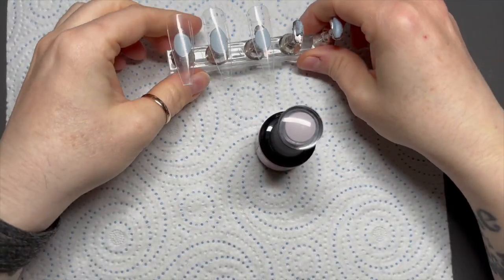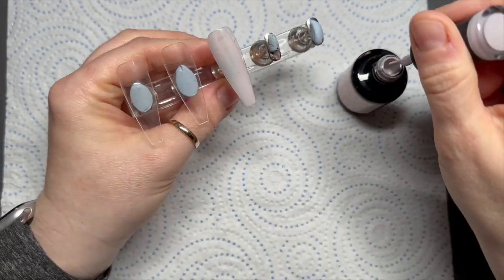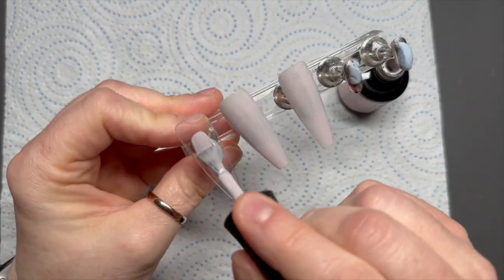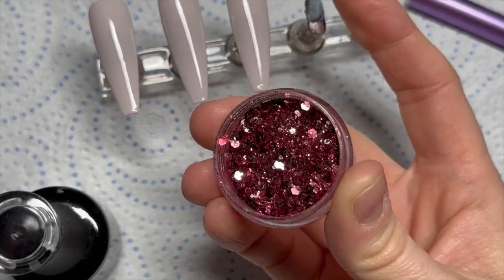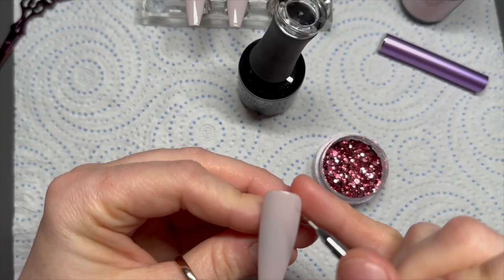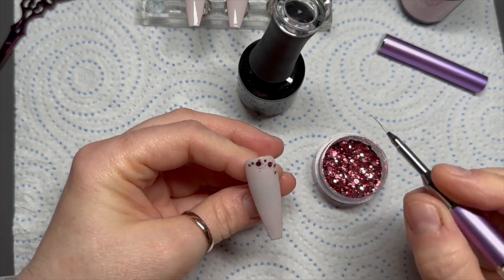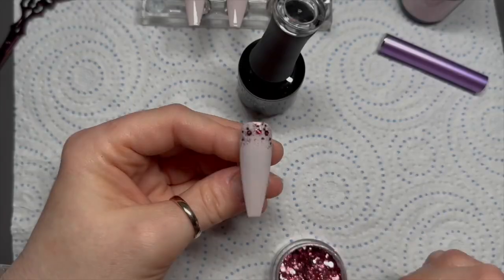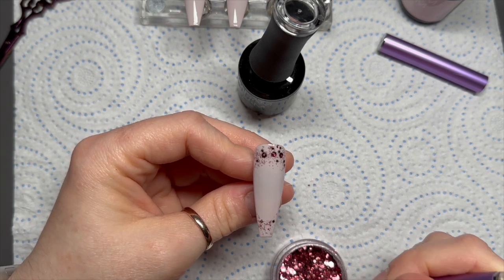Abstract Tulip Nail Art Tutorial | Nail Sugar | Madam Glam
Hi everyone!

Welcome back to a new video! In this video I’ll be creating a set of abstract tulip nails!